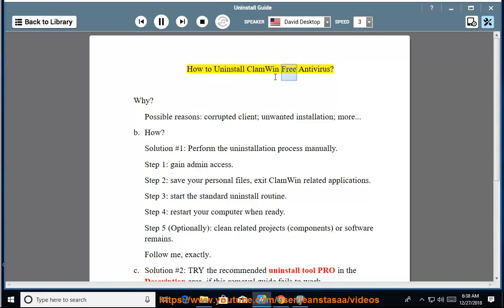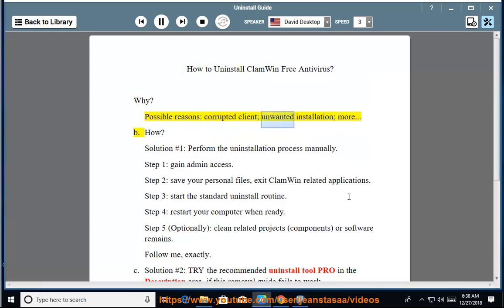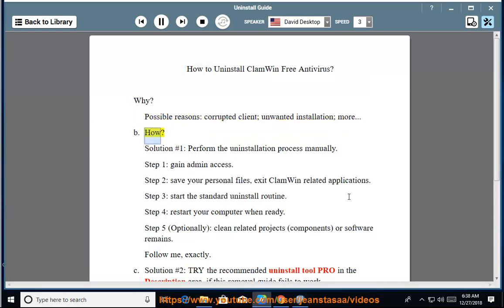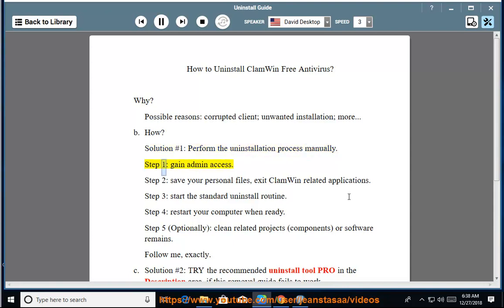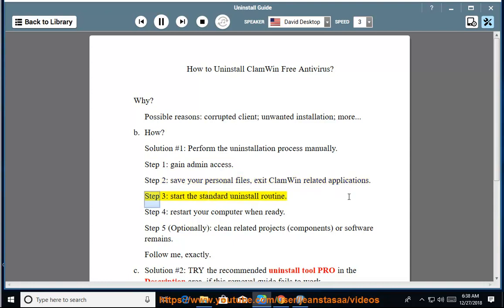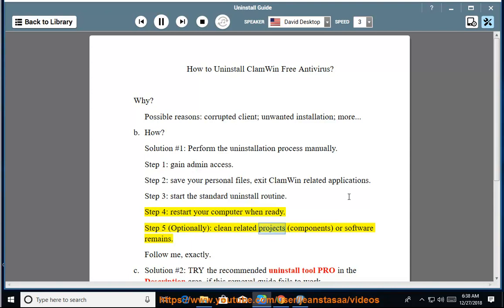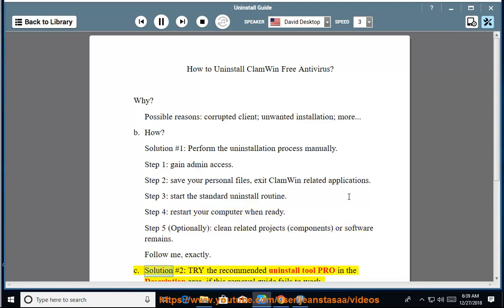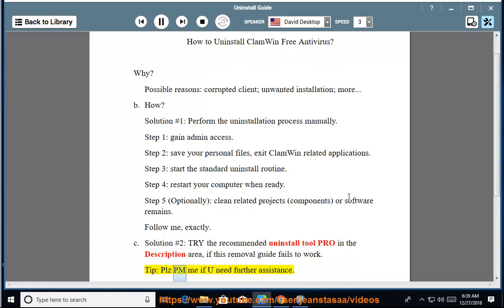Uninstall ClamWin Free Antivirus in Windows 10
Mission: Uninstall ClamWin Free Antivirus 0.99.4
Unable to remove the program? Try uninstall tool PRO@